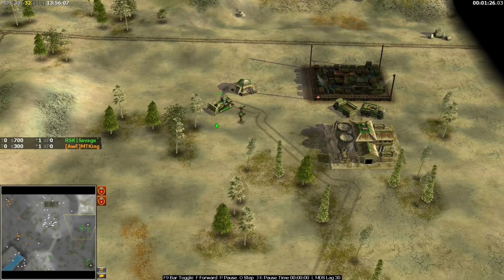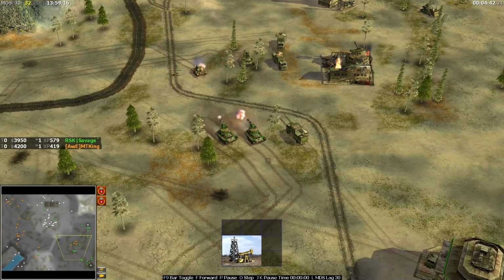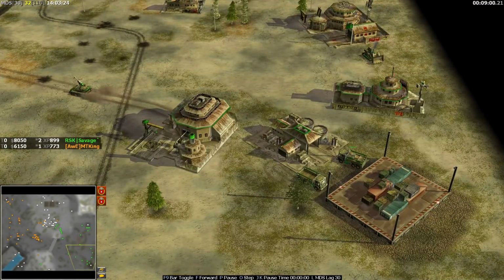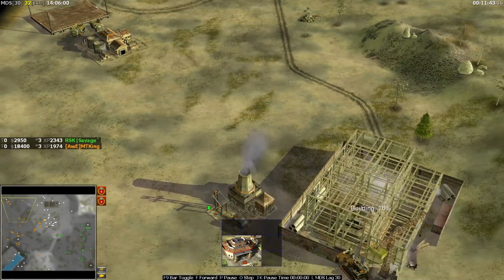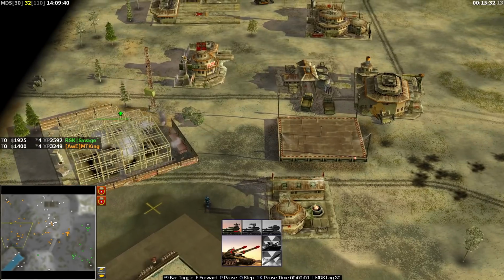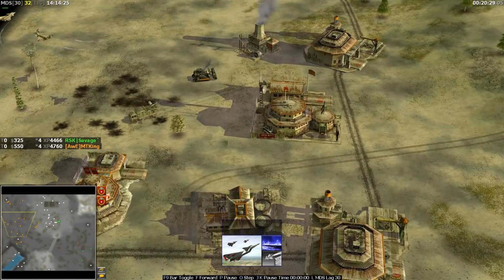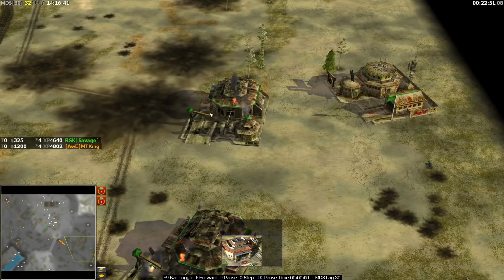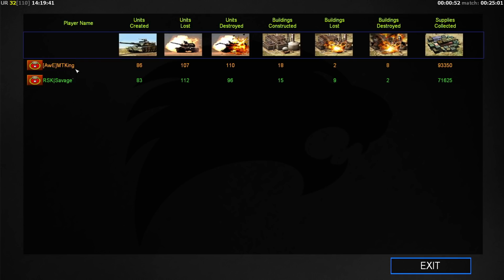MTKing (China) vs RSK Savage (China) - Insanely Close Game - Generals Zero Hour